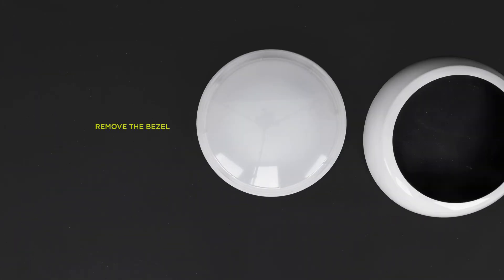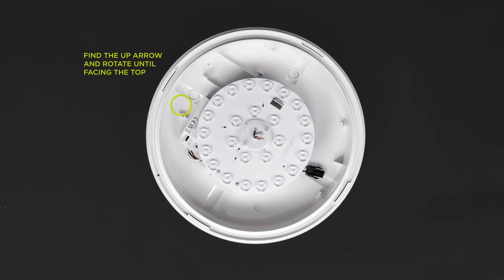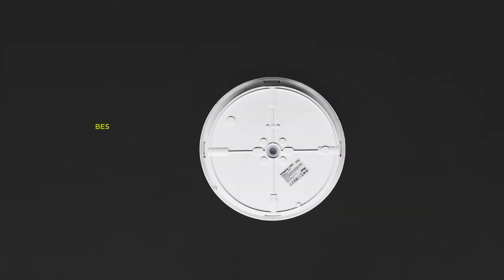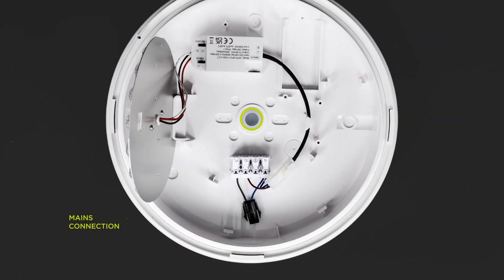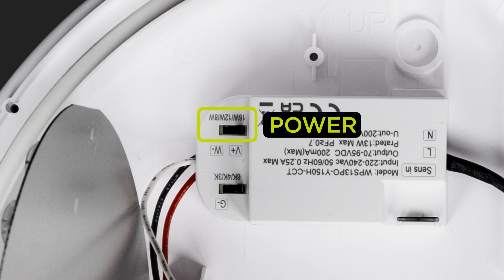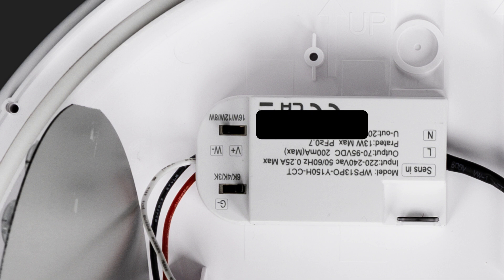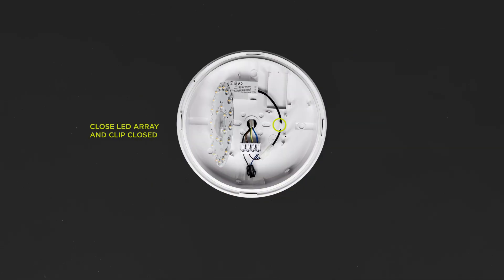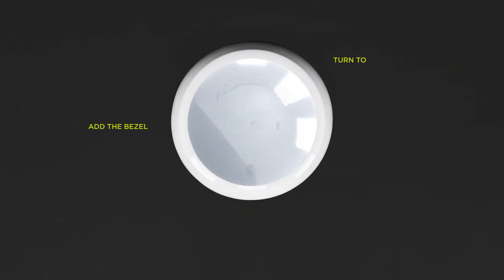Tough Shell Pro Standard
The Integral LED Tough Shell Pro offers 120lm/W efficacy and modular functionality for easy and effective illumination in any setting.

Suitable for indoor and outdoor installations, the luminaire’s polycarbonate body offers IK10 and IP66 protection to withstand even the toughest environments, whilst the back-lit LED design with frosted diffuser provides even, shadow-free light distribution over a 110° beam angle. The housing features BESA mounting and 4 side conduit entry points to streamline installation.

3000K, 4000K and 6000K CCT and power switchable as standard to match the needs of any application, the Tough Shell Pro is compatible with a variety of accessories to upgrade the look and functionality of the luminaire. Easily upgrade a standard luminaire to emergency and/or sensor control including corridor functionality with plug & play modules.

Supplied with a white bezel.